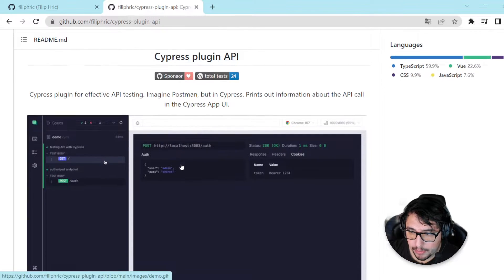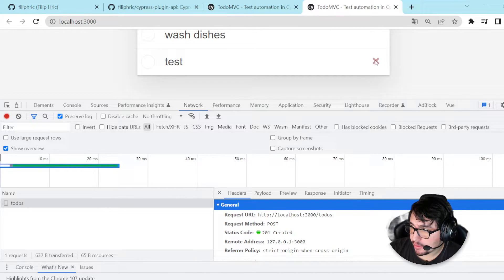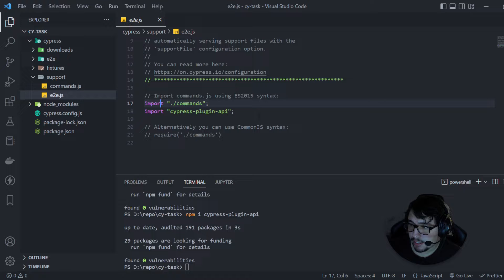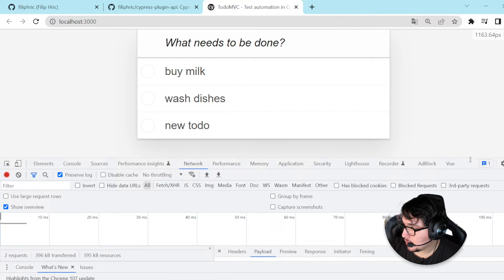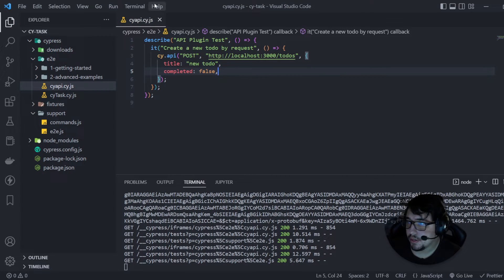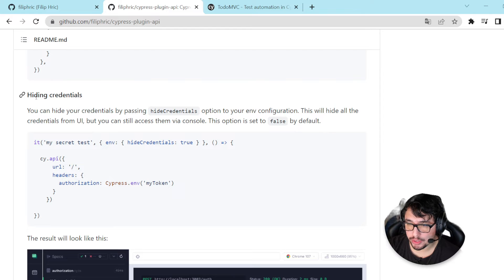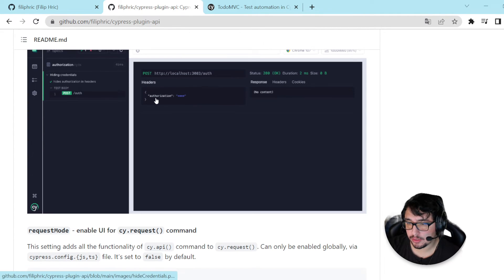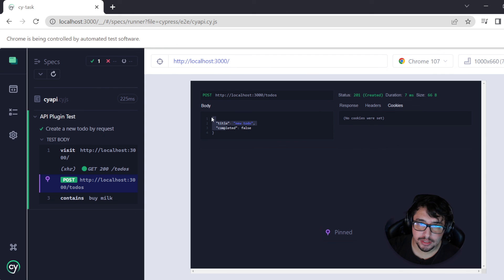Cypress Plugin API: "Imagine Postman, but in Cypress"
Thanks to @filip_hric for creating such an amazing plugin.